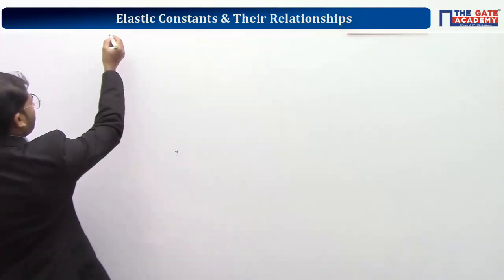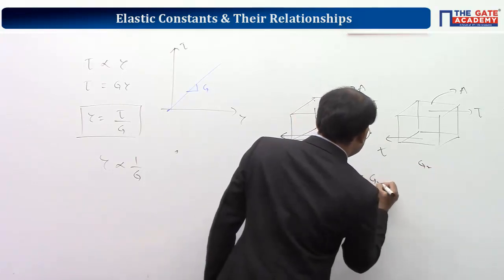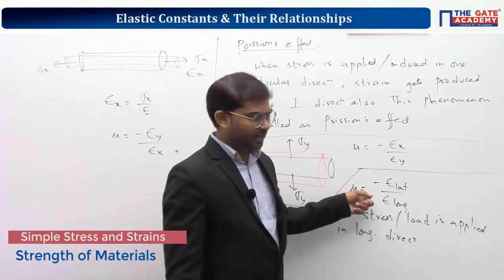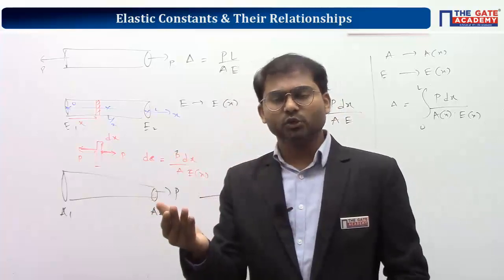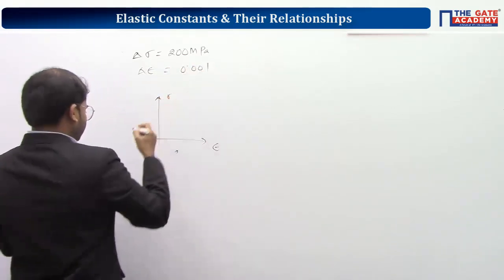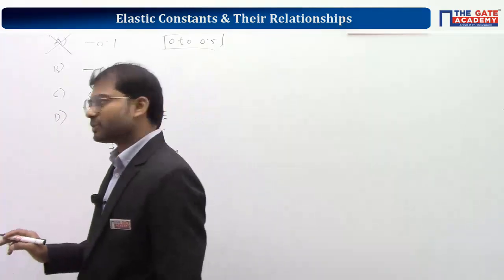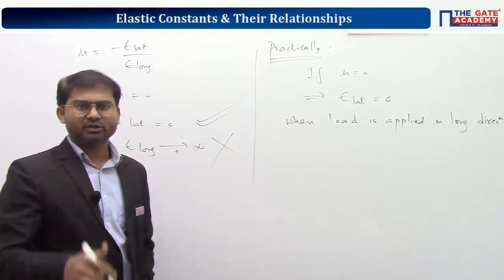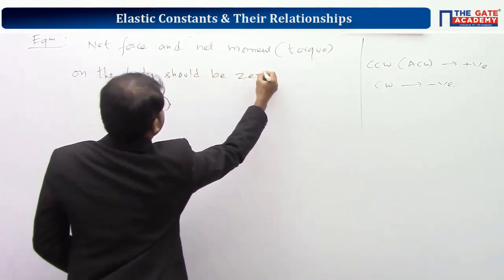Elastic Constants and Their Relationships | Strength of Materials | GATE Questions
Watch this Free GATE Mechanical Engineering Lectures on Elastic Constants and Their Relationships (Strength of Materials), and prepare for the GATE 2022 and GATE 2023 exams. Get Full THE GATE ACADEMY Strength of Materials GATE Lectures

1. Elastic Constants and Their Relationships
2. Young's Modulus Elastic Constant
3. Poisson's ratio elastic constants

This Free GATE Mechanical Engineering Lecture on Elastic Constants and Their Relationships will be useful for the practical knowledge as well as for the GATE 2022 preparation and GATE 2023 Preparation.

Don’t forget to Subscribe to THE GATE ACADEMY channel for more FREE GATE Lectures on several topics from Strength of Materials with GATE 2022 Preparation Strategy, tips & techniques on how to Crack the GATE 2022 Exam.

Check out our Full playlist for more Transportation Engineering GATE Lectures